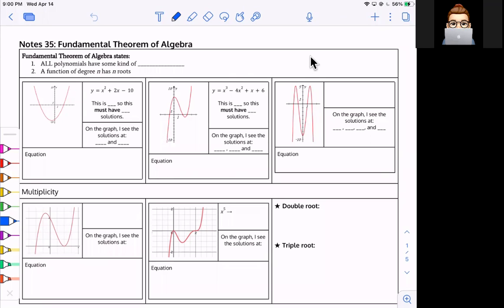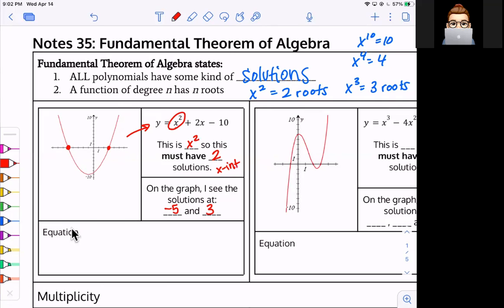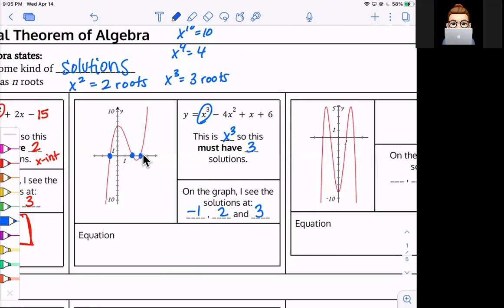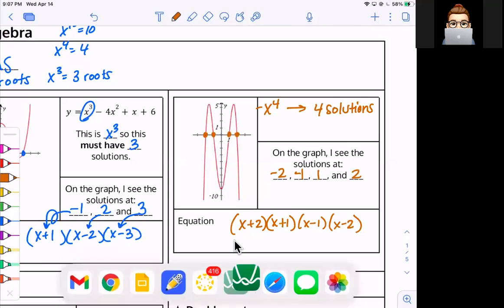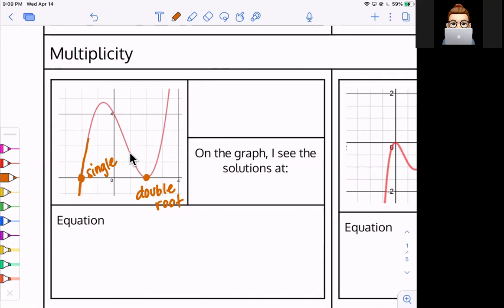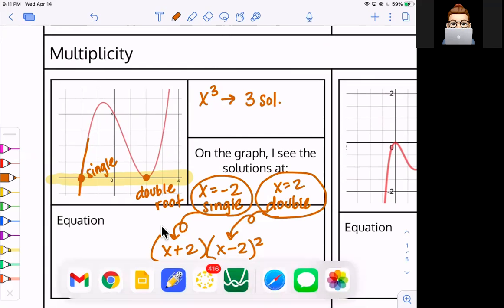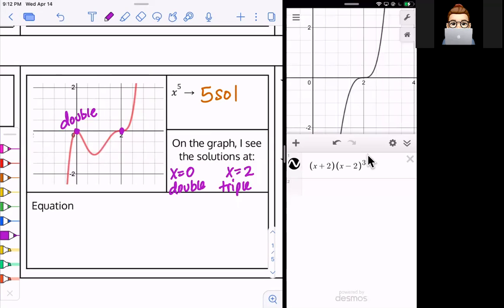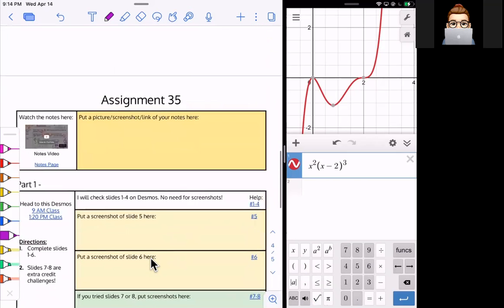Fundamental Theorem of Algebra